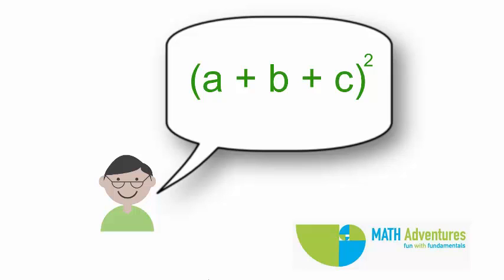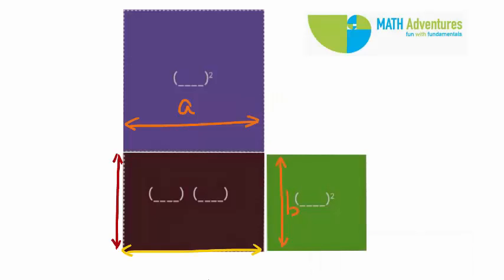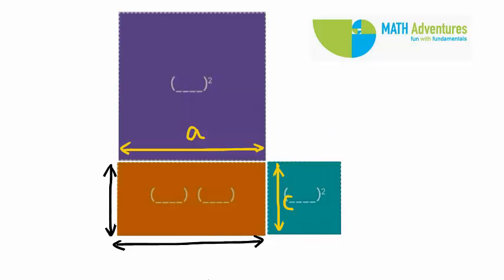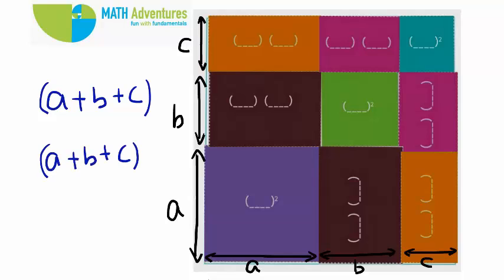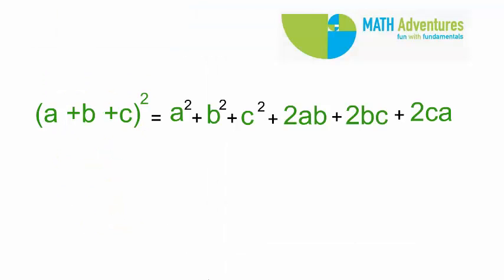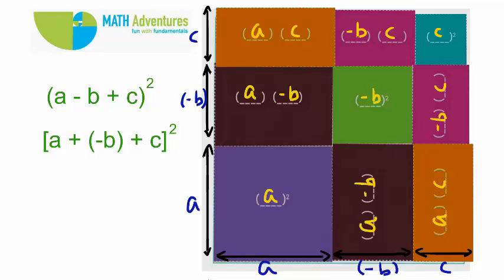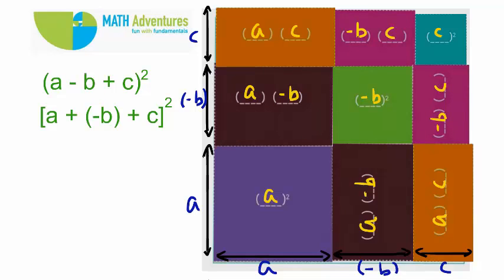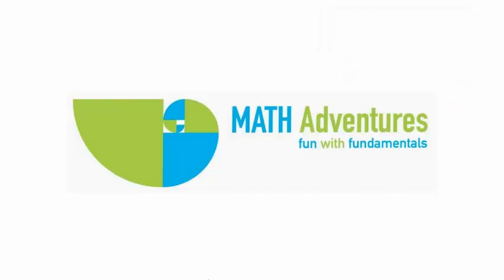MM 8 Lab 36 : a plus b plus c plus the whole square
To find a pattern and hence a rule for (a + b + c)2